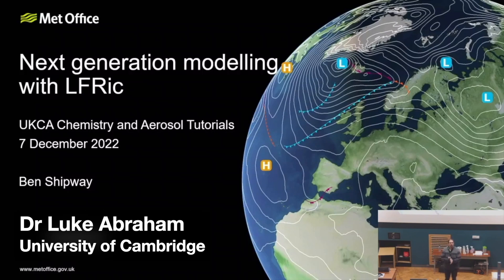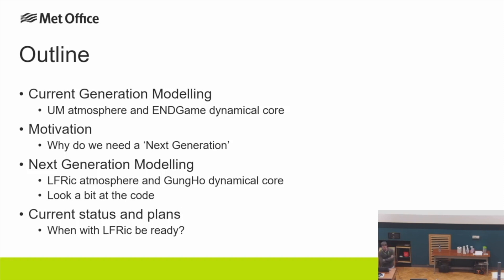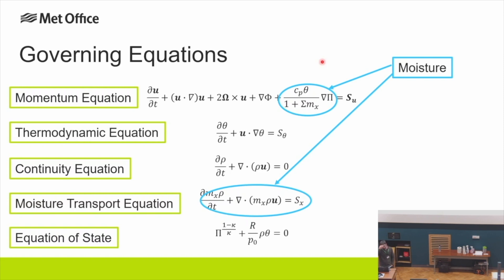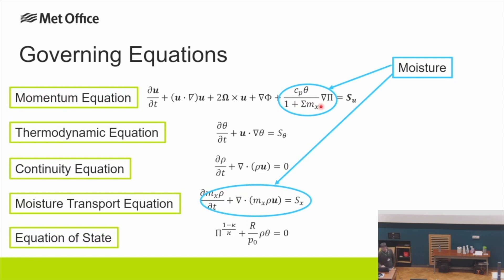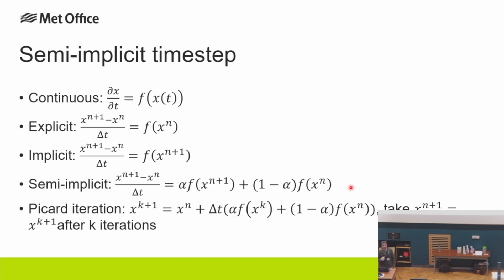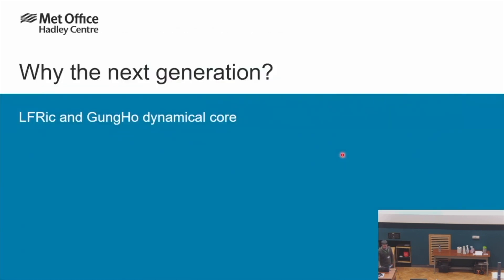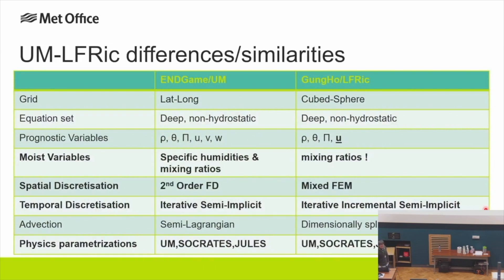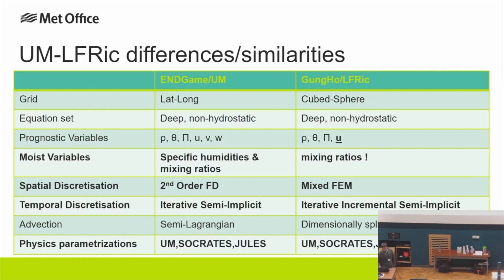Next generation modelling with LFRic - Ben Shipway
Talk on next generation modelling with LFRic, given at the UKCA training couse in December 2022